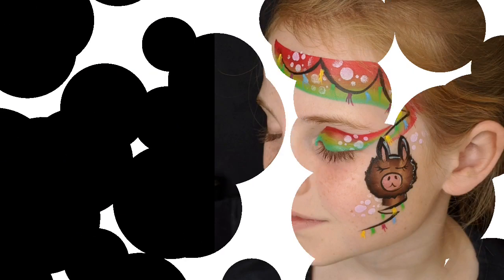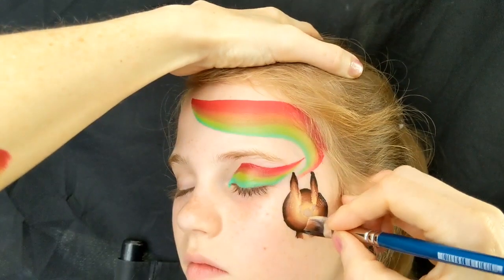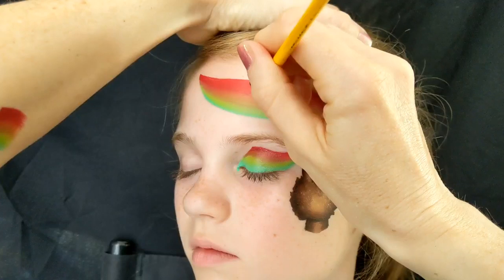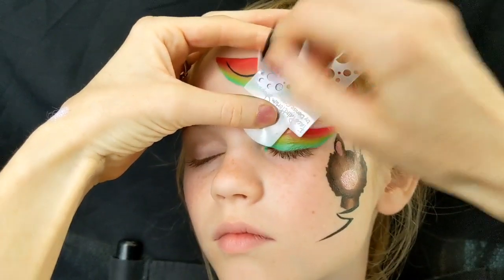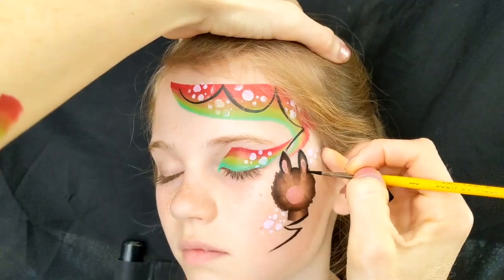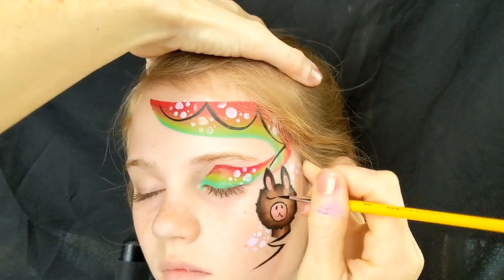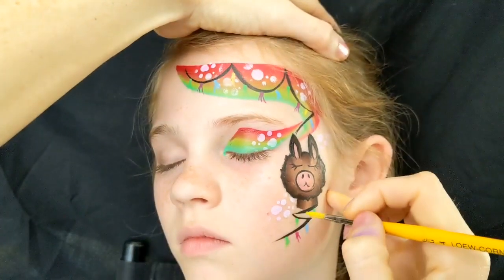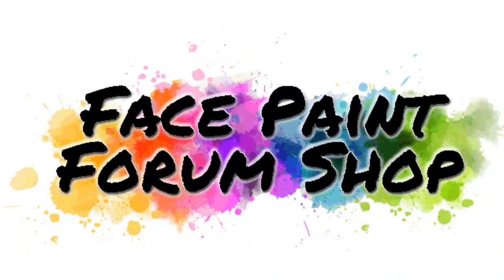Llama Face Painting Design and Tutorial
Find these and all your professional face painting products at FacePaintForumShop.com